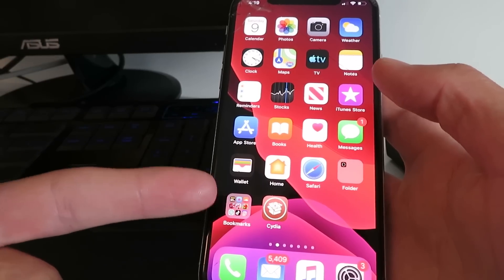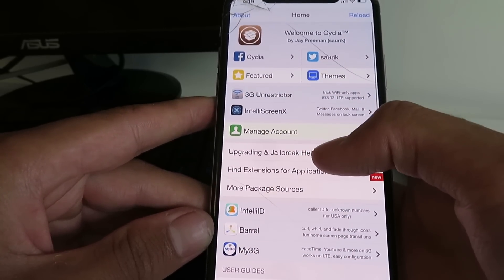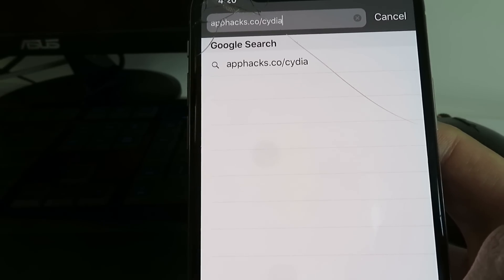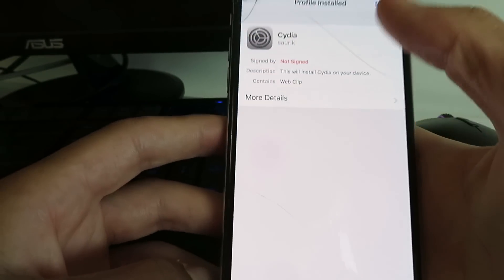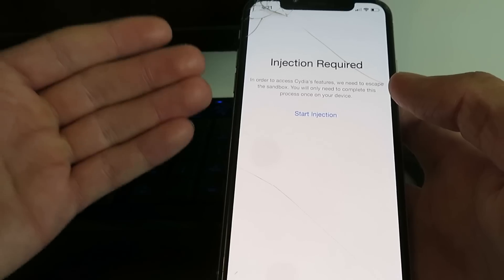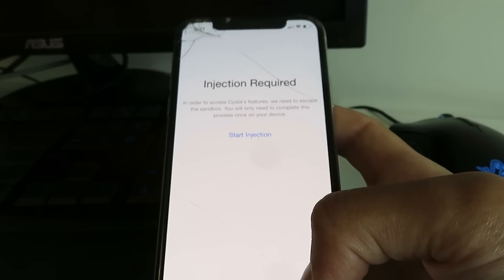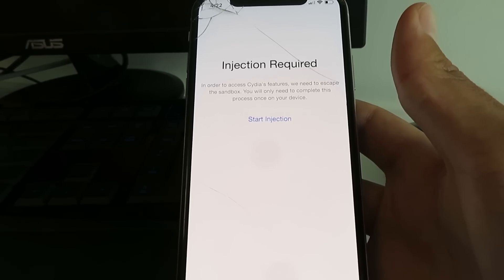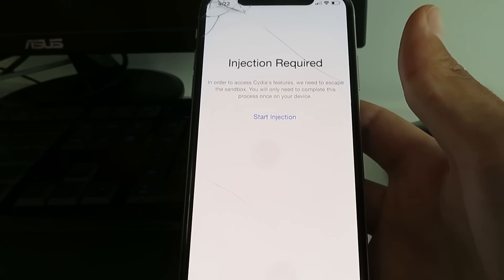How To Jailbreak iOS 13.4.1 🔥 iOS 13.4.1 Jailbreak (NO COMPUTER)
Hey guys today I show how to jailbreak ios 13.4.1 without computer in 2 minutes! It's very easy to do and you will install cydia on your iphone or ipad now! The method is the only working way to jailbreak ios 13.4.1 untethered so do it while it's legit! The guide lasts forever even if you update!

My ios 13.4.1 jailbreak is the best tutorial out so far! It's simple for beginners and 100% untethered! Just be patient with the content injection and take your time installing the apps! Follow their exact instructions!

Cydia is the top jailbreak tool out there and the easiest! I'm glad I got it working on all A12 devices and even the iphone 11 pro! I've gotten all the tweaked apps and so many paid apps free!